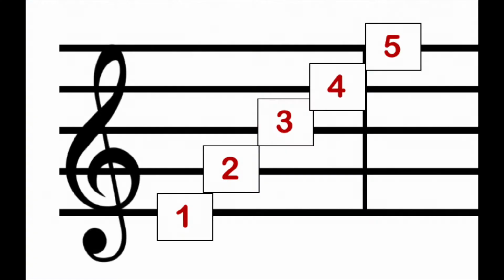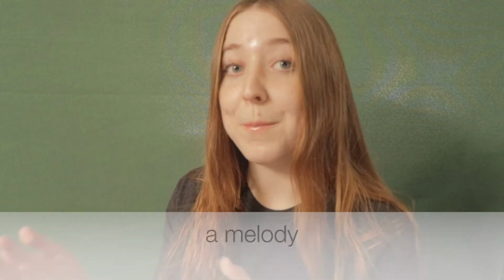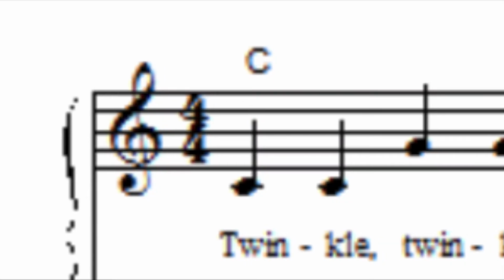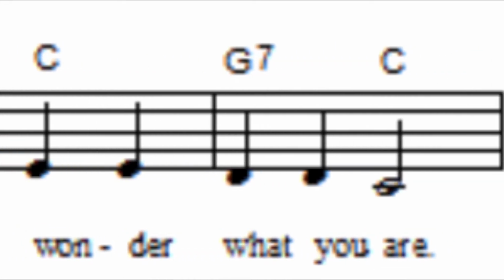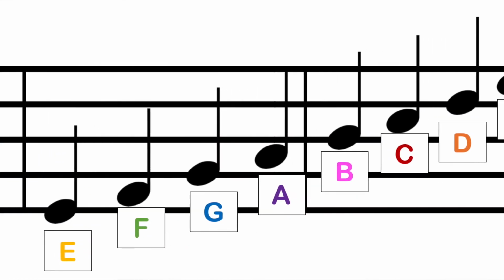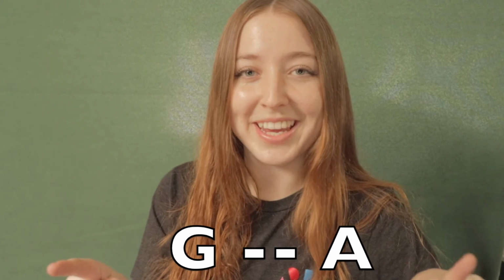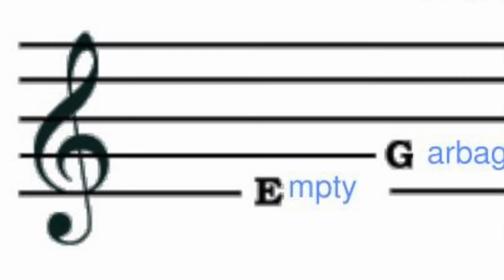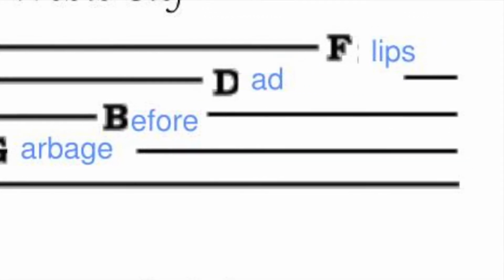Beginner Music Theory // Able ARTS Work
In this video, board-certified music therapist Kassidy will teach you all the basics of music theory. This beginner-level lesson is meant to increase your general knowledge and expand your conceptual skills. She reviewed number concepts and the letters involved with writing and reading music. You will learn about the music staff, music notes, measures, clefs, and the order of notes on a staff.

For more pre-recorded learning content and live classes.

This video, materials and information may be copied and shared for educational purposes with permission so long as our company name and website are included, but may not be reproduced for monetary gain.